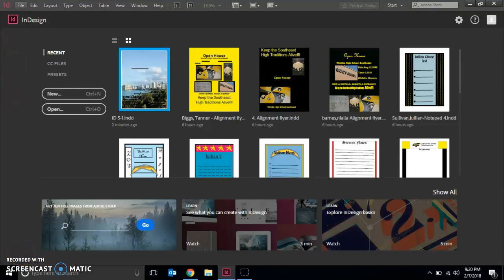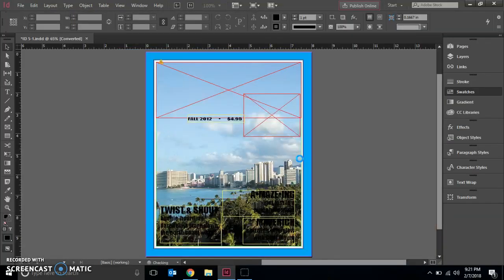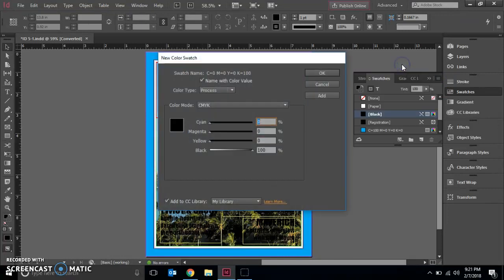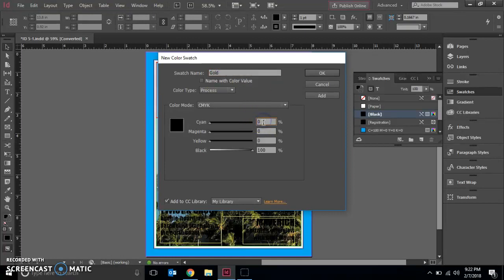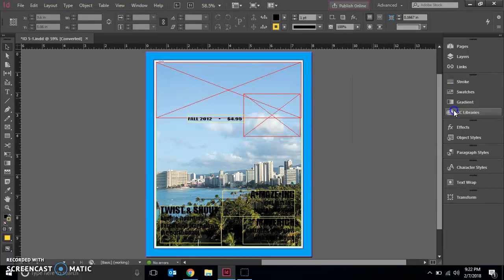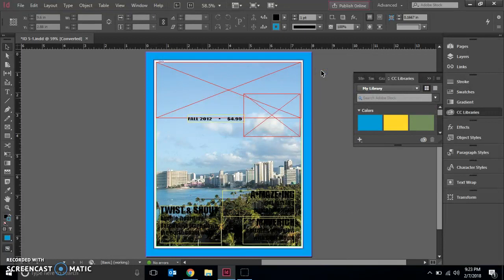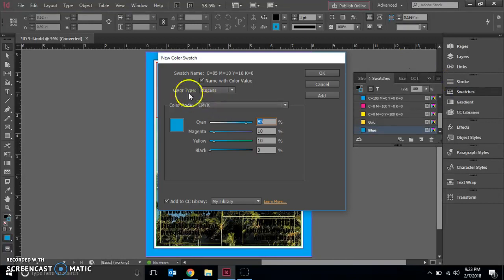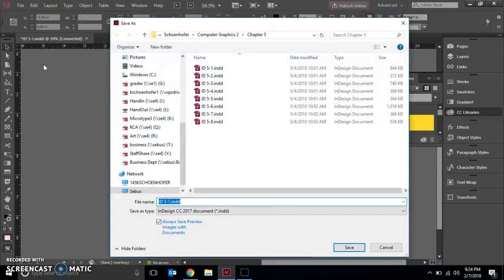InDesign - Chapter 5 - Part 1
Create process color swatches, page 5-8 in the book.